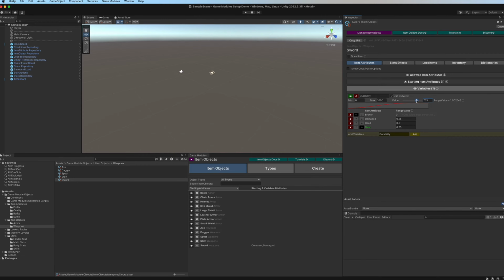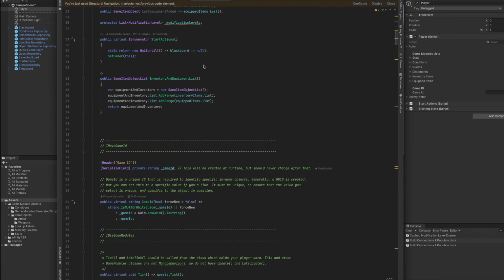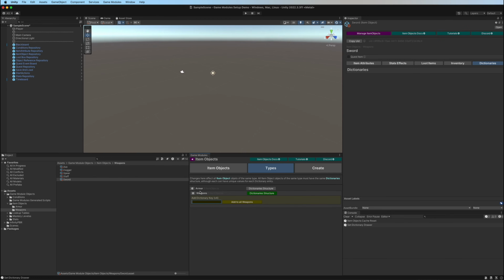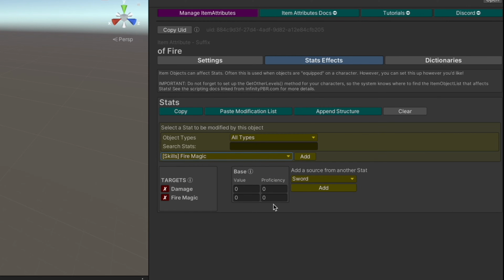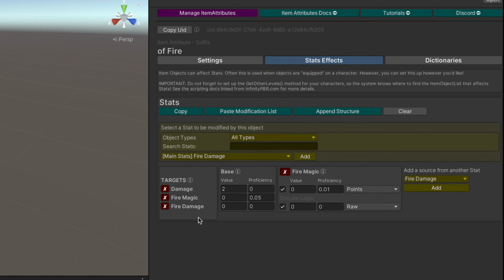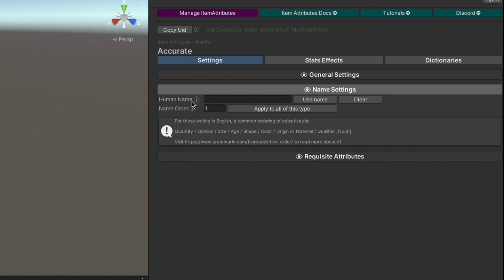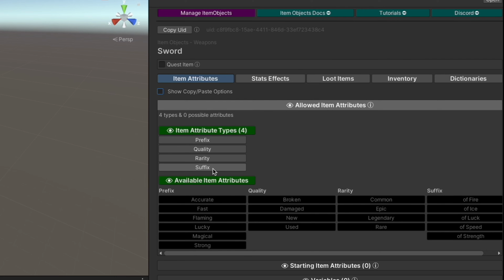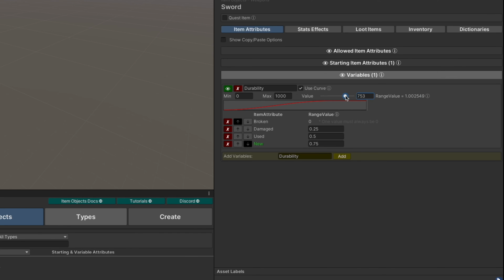Item Objects & Attributes: Create & Setup Deep Dive {Game Modules 4 for Unity Game Dev}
Item Objects, and Item Attributes to describe (and modify) them and other things, are an integral part of any quality game. Here we deep dive into the setup and options available within Game Modules 4, and provide some useful advanced tips for creative use cases.

00:38 Intro and Creating Item Objects
01:47 “Quest Item” toggle
2:23 “Stat Effects”
3:27 Example of Player class with GameModulesActor implementation
4:08 “GetOtherLevels()” method explanation
4:59 Back to Stat Effects
5:58 Loot Items
6:10 Inventory
6:38 Dictionaries
8:31 Creating Item Attributes
9:52 Item Attribute Stat Effects
10:32 Stat Effects: Complex effects
12:33 Example: Two ways to turn damage into “Fire Damage” using Dictionaries or a new Stat
14:46 Item Attribute “Settings” tab
17:51 Name Settings
19:10 Requisite Attributes: Required & Incompatible Attributes
21:21 Item Objects: Item Attributes tab
21:21 Allowed Item Attributes
22:15 Starting Item Attributes
23:03 Item Attribute “Variables” (Very cool feature)
25:47 Closing

Game Modules is an incredibly versatile toolbox, featuring interconnected modules, specifically designed to assist Unity Game Developers in creating, organizing, and harnessing data for the creation of any genre of game, be it RPGs, FPS, Tower Defense games, and beyond. Configure it to your needs, and witness as it operates with remarkable autonomy, streamlining your game development process.

Uniquely, Game Modules doesn't impose a rigid framework or dictate how your game functions - there's no forced adaptation to a particular game style or type. Rather, it offers you the reins to control how your game plays. Whether you're designing an intricate RPG with complex character interactions and dynamic world-building, a fast-paced FPS requiring meticulous optimization and asset management, or a strategy-heavy Tower Defense game with countless enemy types and upgrade paths, Game Modules exists to accelerate your development process.

Unleash your creativity as a Unity Developer and maintain your game's unique flavor. With Game Modules, your visions can be transformed into reality more swiftly and efficiently than ever.

Whatever your game design aspirations are, Game Modules is here to fuel your creativity, streamline your workflow, and elevate your game development journey.